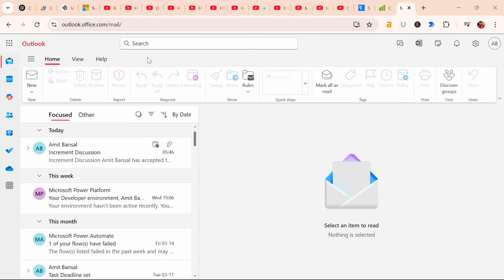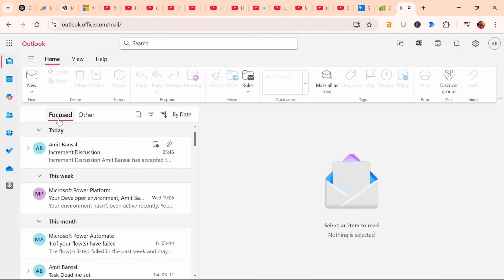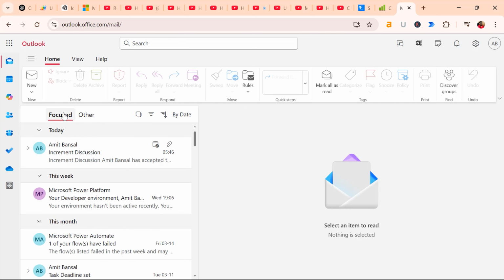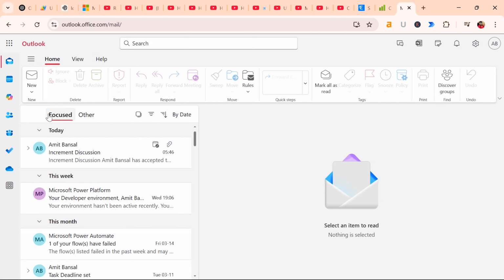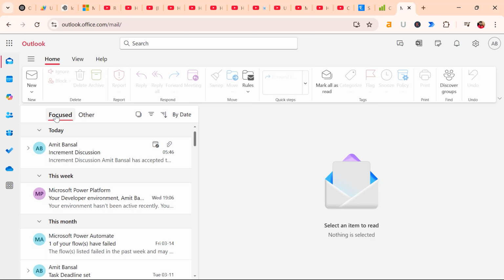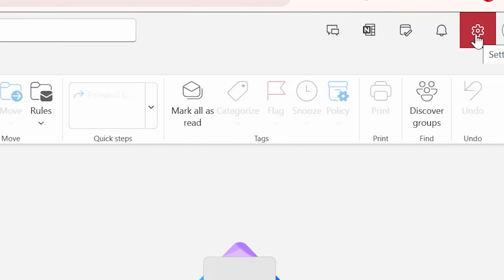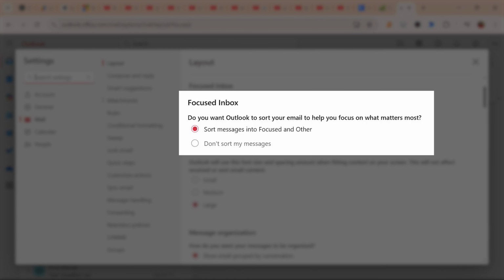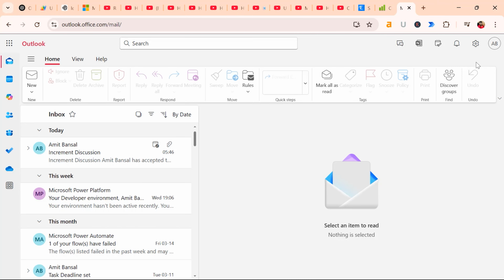Don't Sort My Messages - [Get Rid of Focused and Other] folder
📨 Tired of Outlook sorting your emails into "Focused" and "Other"? In this short tutorial, I'll show you how to disable the Focused Inbox feature and simplify your email experience. Say goodbye to unwanted sorting and manage your inbox your way! 🚫📂

This is your gateway to becoming an Outlook expert!